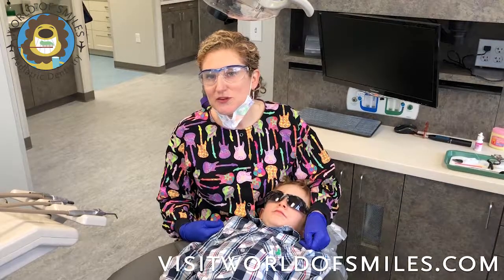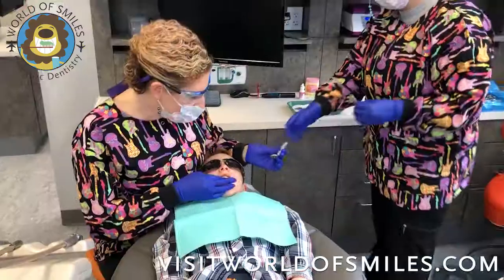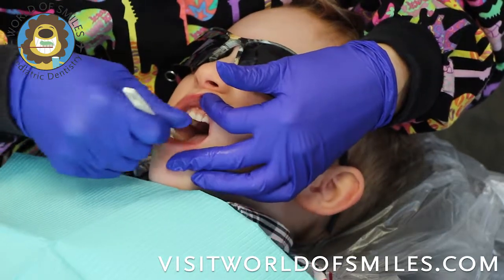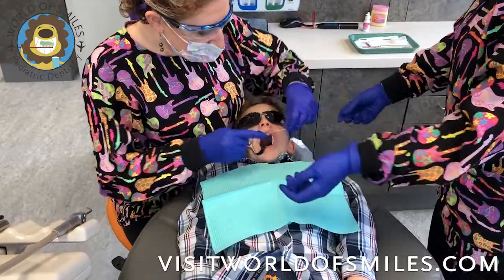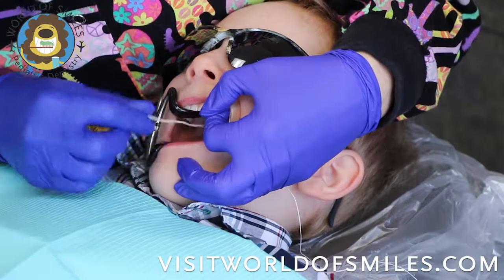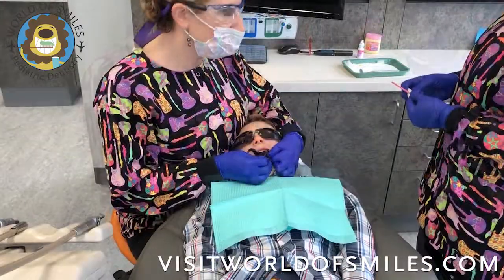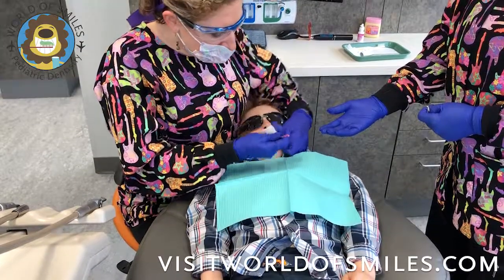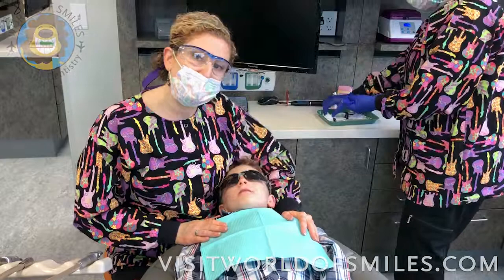Silver Diamine Fluoride (SDF) Application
Dr. Michelle Stafford at World Of Smiles Pediatric Dentistry demonstrates the application of Silver Diamine Fluoride.